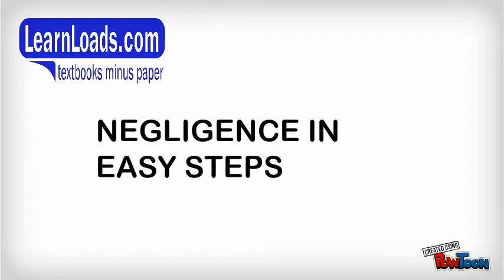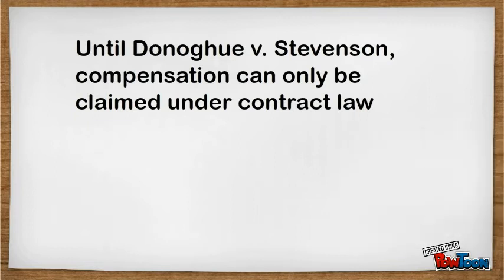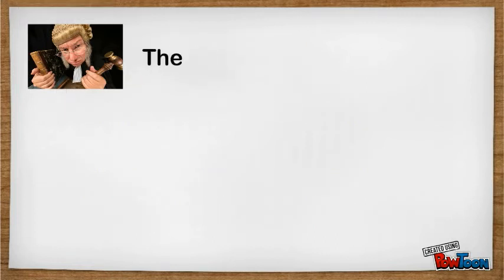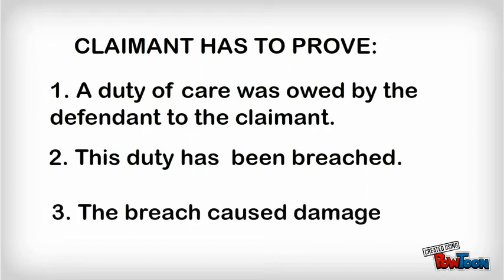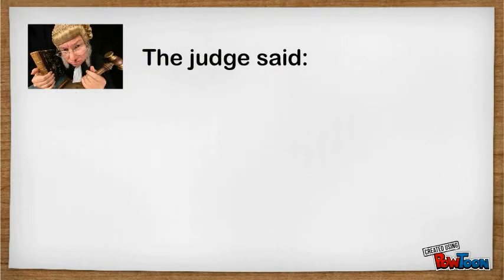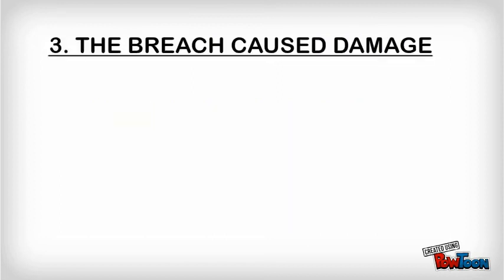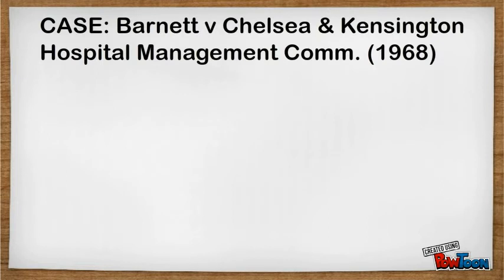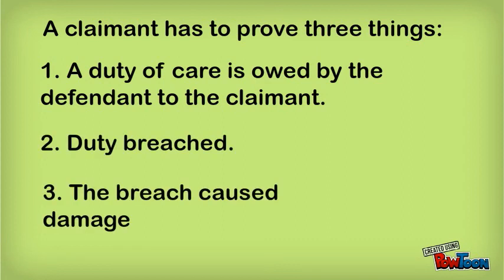NEGLIGENCE IN EASY STEPS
Explains the rules of negligence, showing what has to be proved: duty of care, breach of duty and damage arising